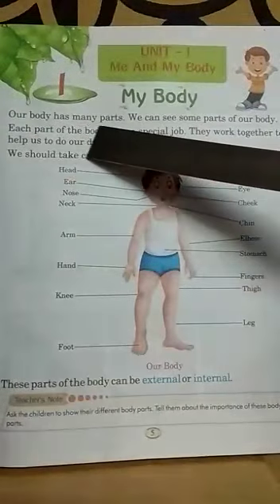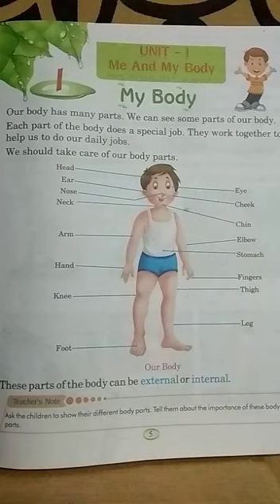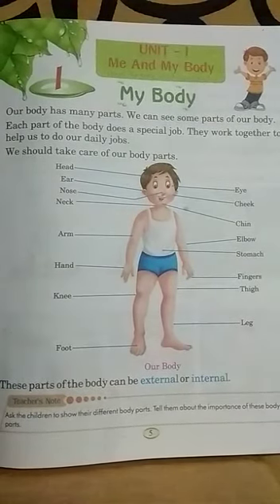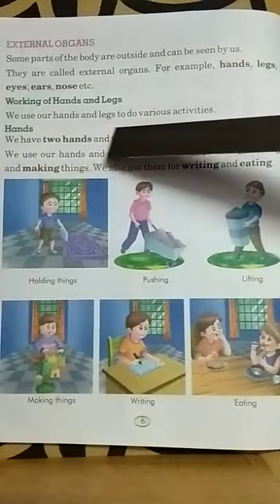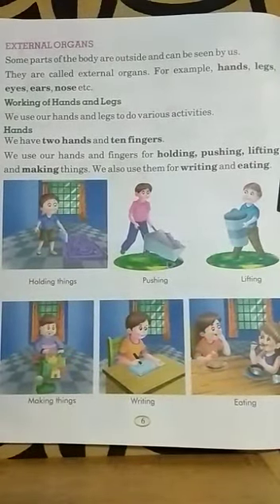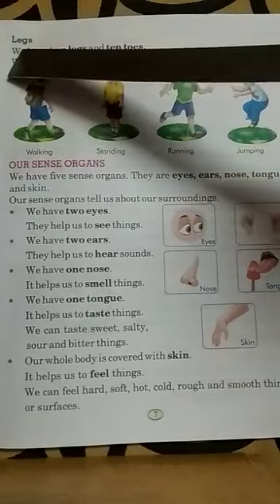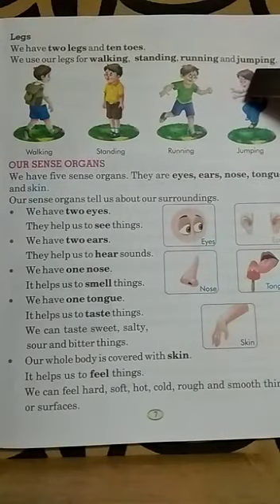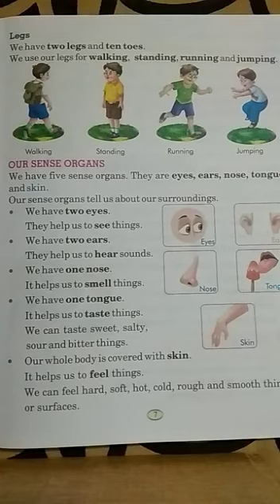STD II,EVS PART 1